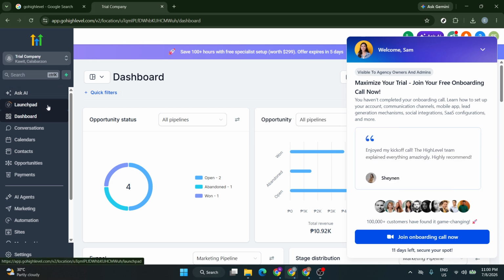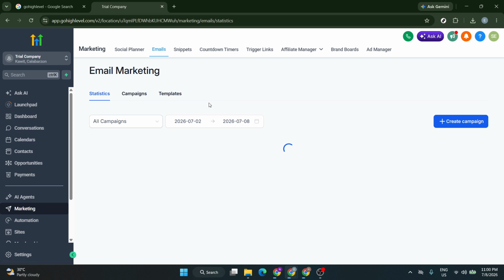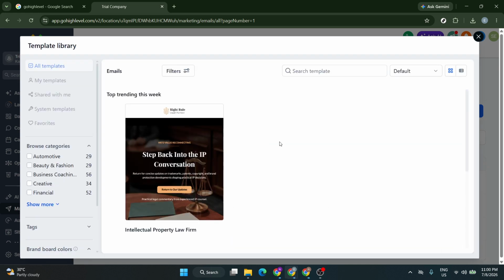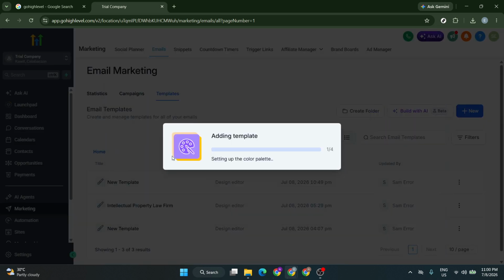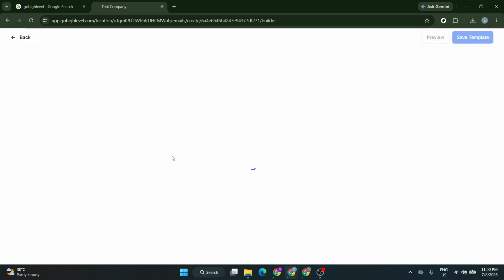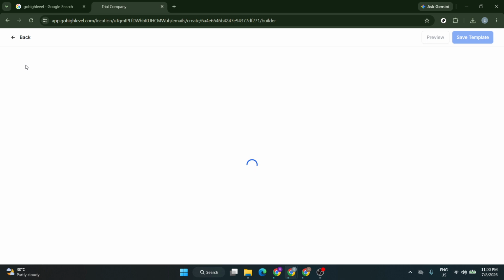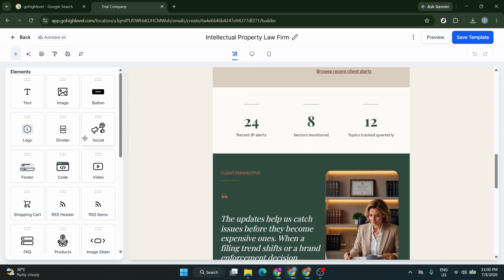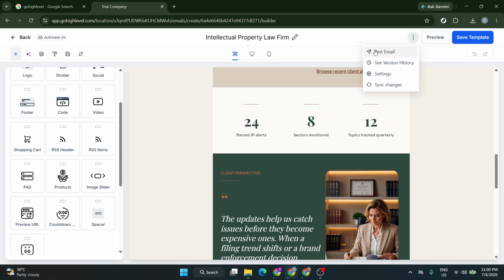How To Send A Newsletter From Gohighlevel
Want to send newsletters using GoHighLevel? In this video, I'll show you how to create, design, schedule, and send email newsletters to your contact lists. You'll also learn how to segment your audience, personalize emails, and track campaign performance.

💡 What You'll Learn in This Video:

How to create newsletters
How to segment contacts
How to schedule email campaigns
How to monitor email analytics
Best practices for email marketing

✅ Perfect for marketers, agencies, and business owners.